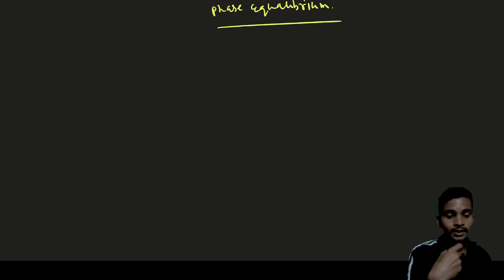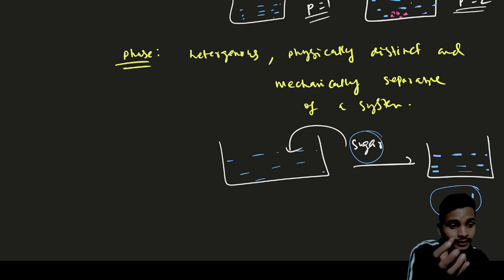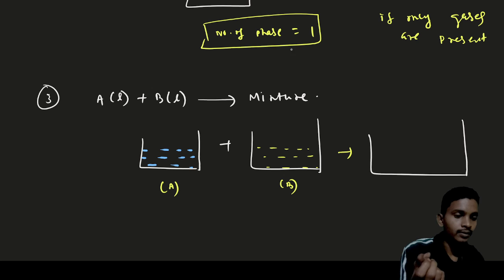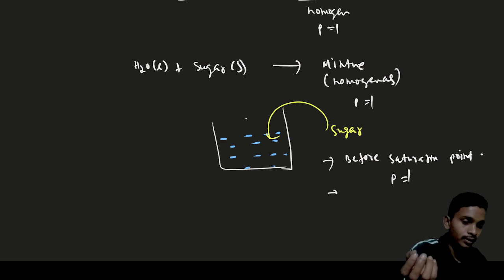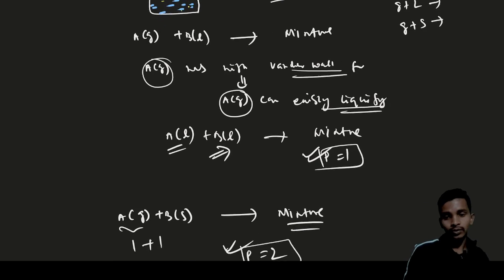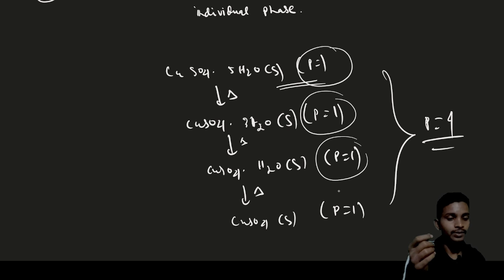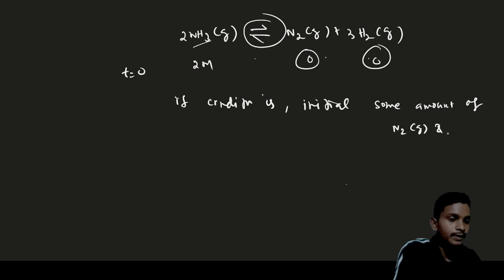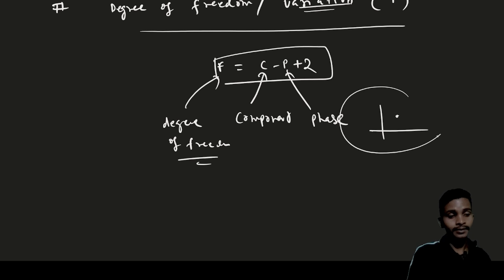Phase Equalibrium Lect 1